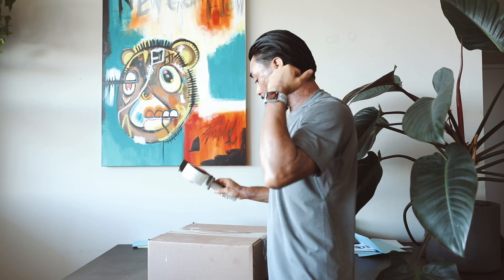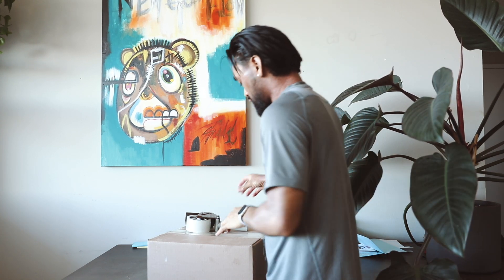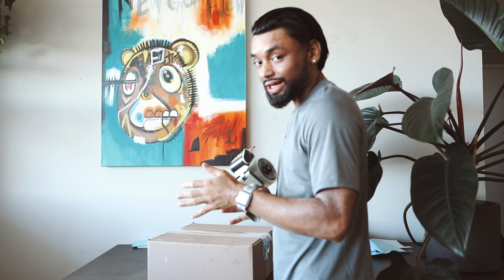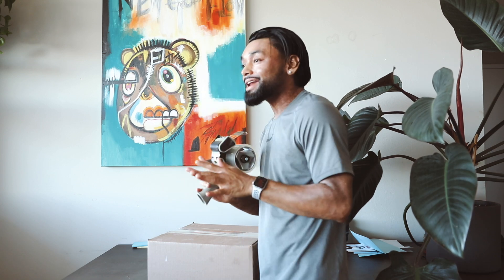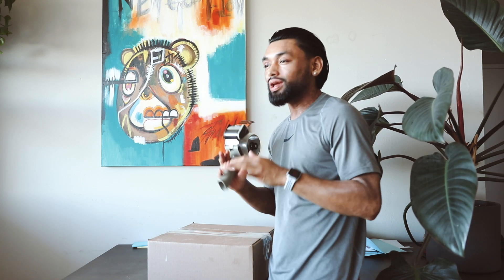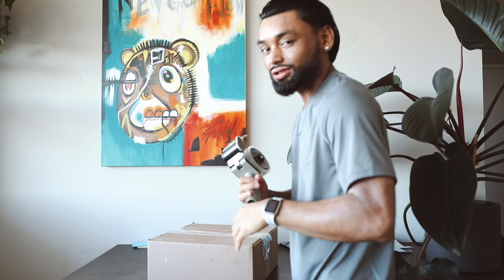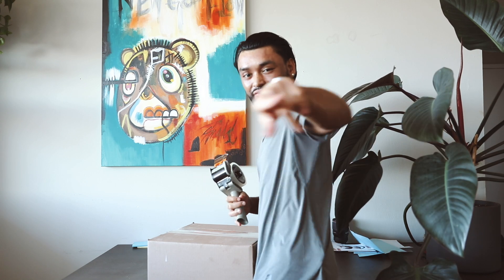UNBOXING THE BEST BOOT SILHOUETTE OF 2021?! ALYX LEONE BOOT - FULL REVIEW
what's up my G's! super gassed to show you off these new boots that I copped! haven't seen anyone really show this model off... but I also don't watch fashion YouTube sooo... how would I really know.

let me know what you guys wanna see on this channel, and I'll try to incorporate it in my channel!

First pants: Dickies - I thrifted these and not sure what the model is unfortunately

Second pants: Peter Do

Third pants: SLP